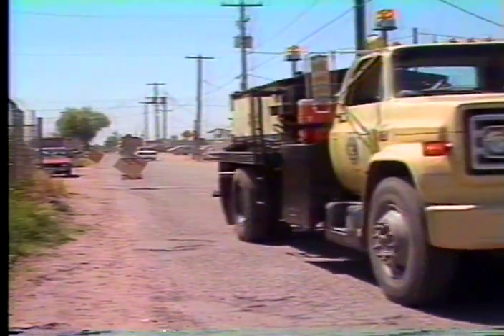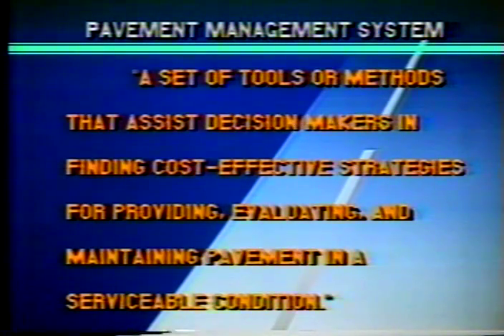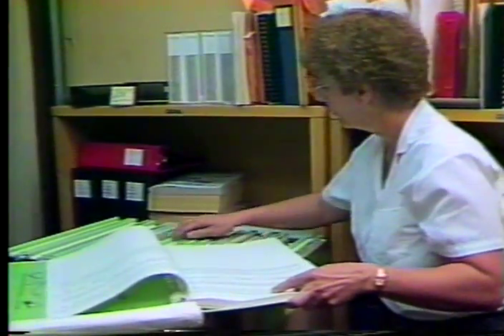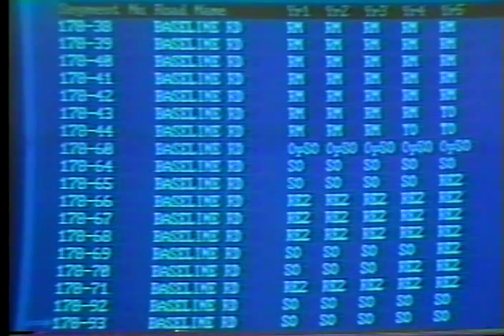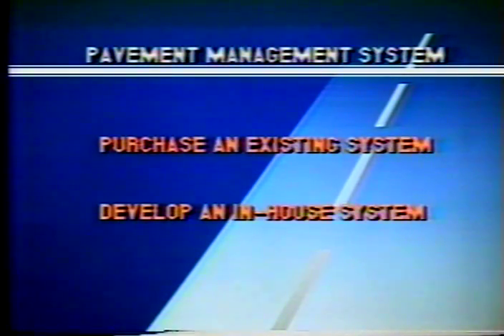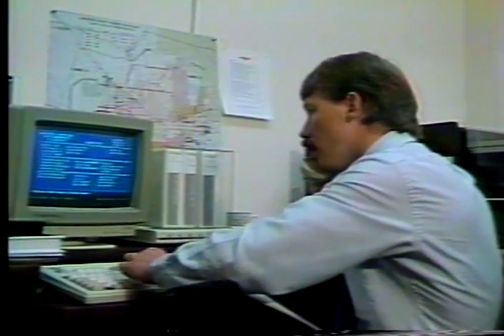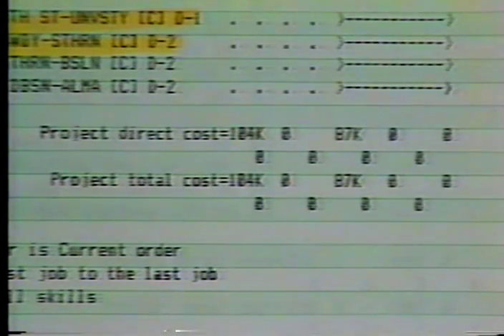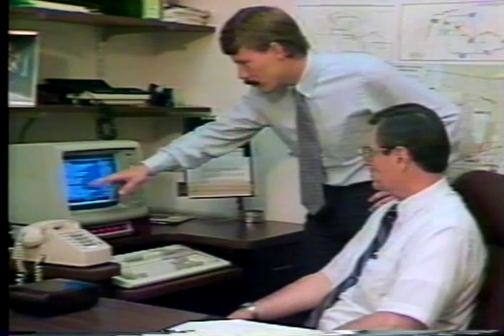Pavement Management for City and County Administrators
Discussion on preventive maintenance of pavement.  (1980)